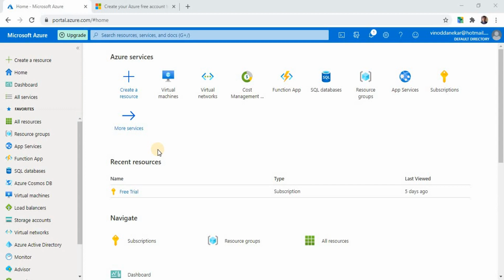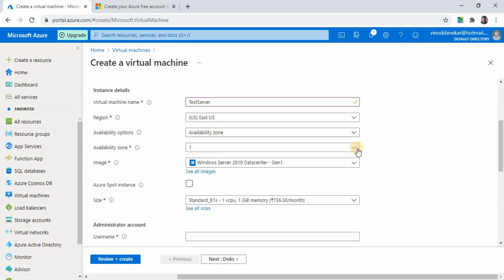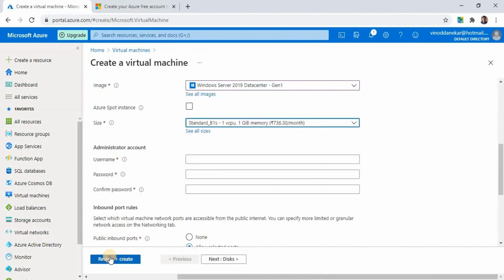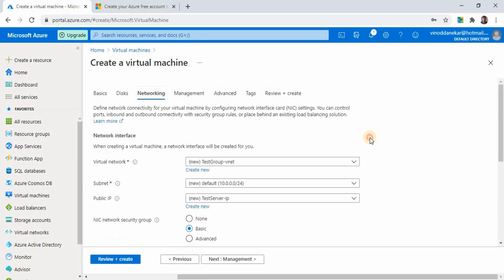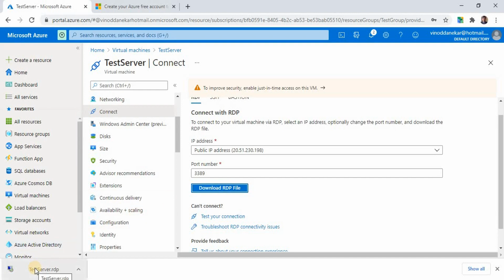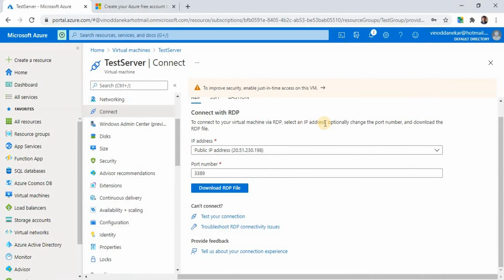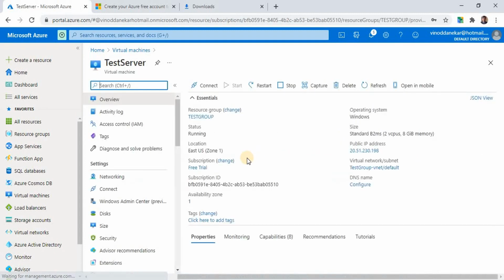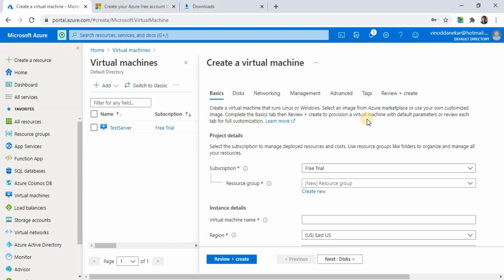How to create Virtual machine on Azure ?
1. Create your first Virtual Machine
2. Login to a new virtual machine using Remote Desktop Service (RDP)
3. Resize RAM, Disk size of your newly created virtual machine